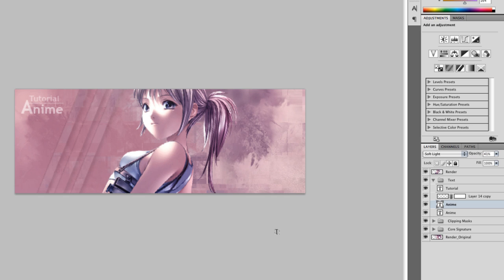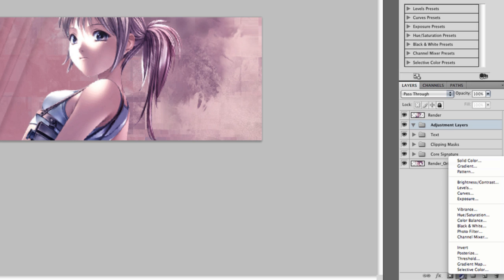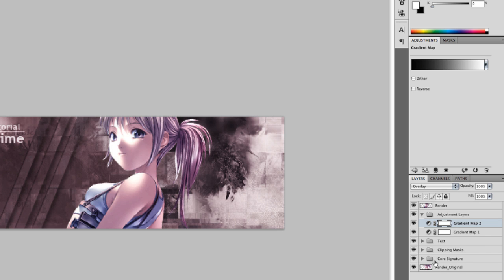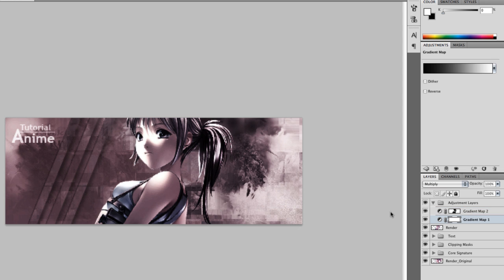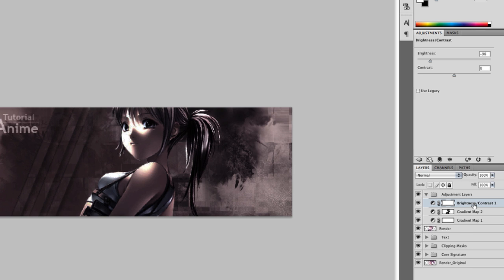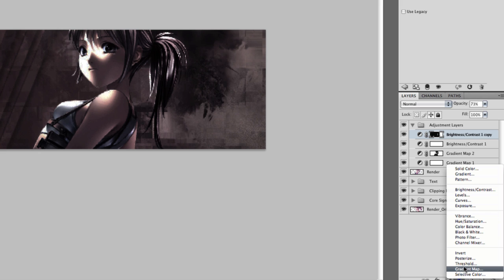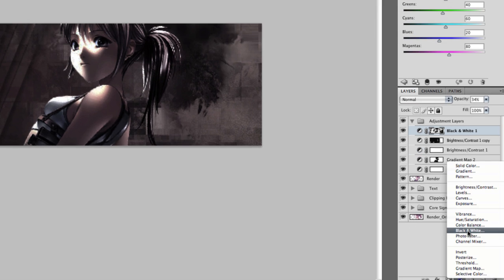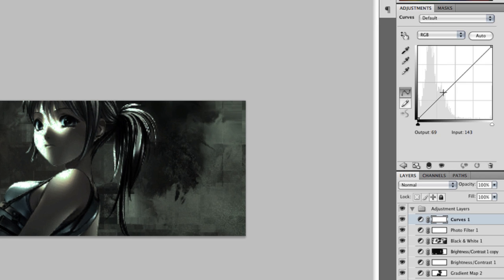Photoshop - Anime Sig Tutorial Part 4